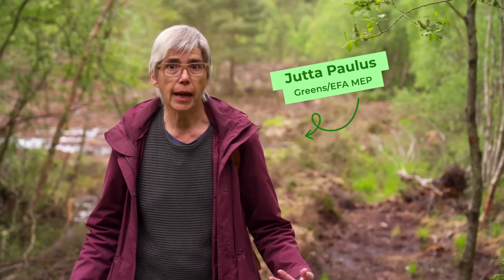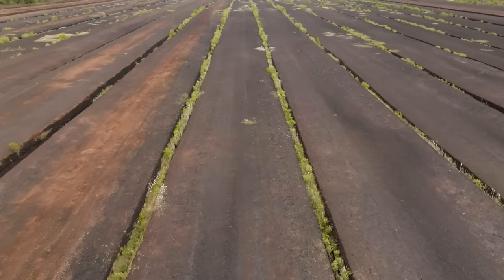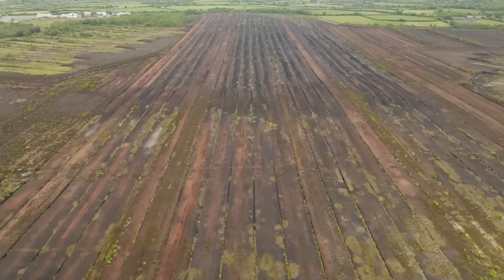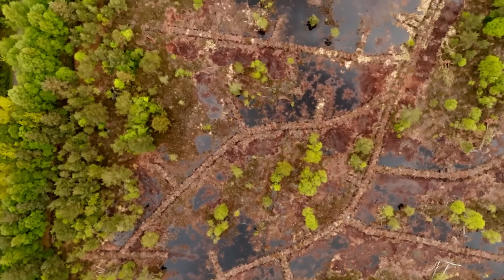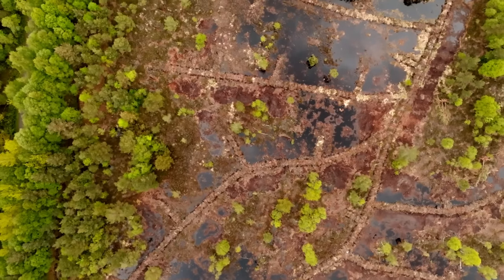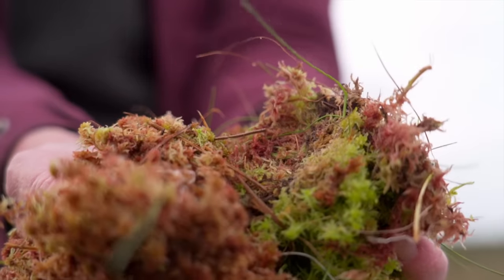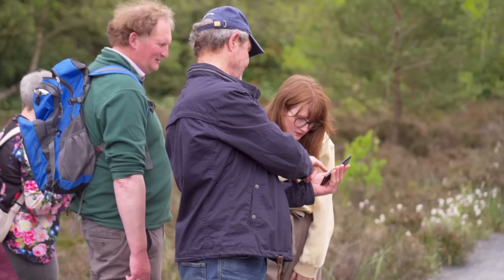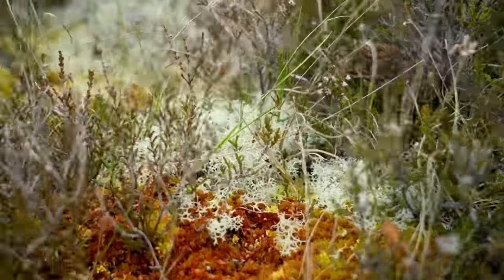Bring back nature in Ireland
Given the alarming state of our ecosystems, it is no longer sufficient to protect the nature we have left. We also need to restore nature that has been degraded.

In this episode, Greens/EFA MEPs Jutta Paulus and Grace O’Sullivan visit Abbeyleix Bog in County Laois, Ireland. In the past, this beautiful bog was threatened with harvesting for peat moss. The local community stepped in to conserve and protect it.

The Greens/EFA is a political group in the European Parliament, made up of Green, Pirates and Independent MEPs as well as MEPs from parties representing stateless nations and disadvantaged minorities. Find out more about us on our